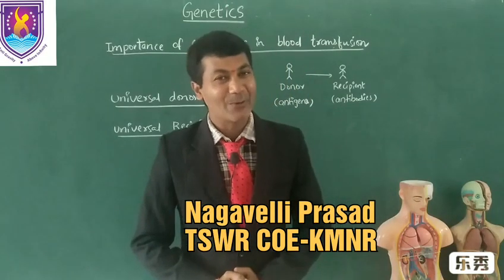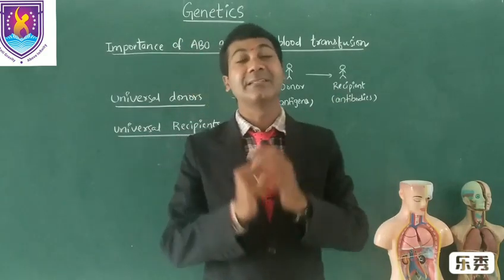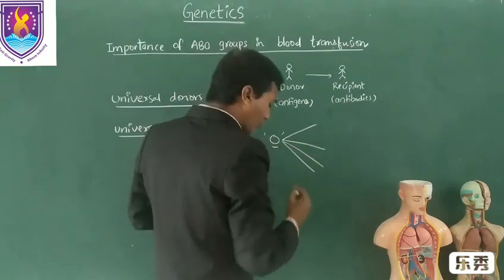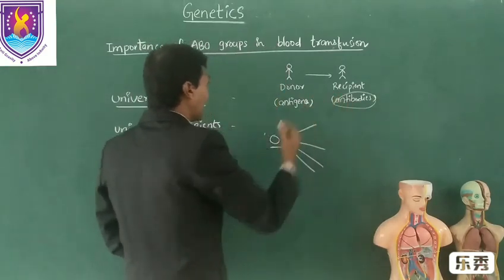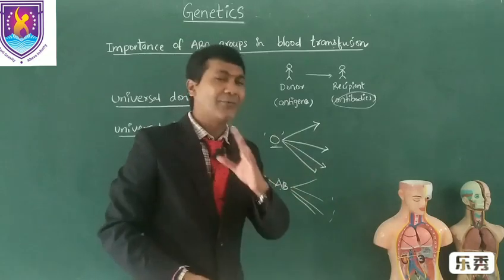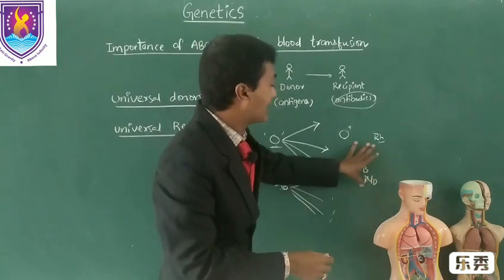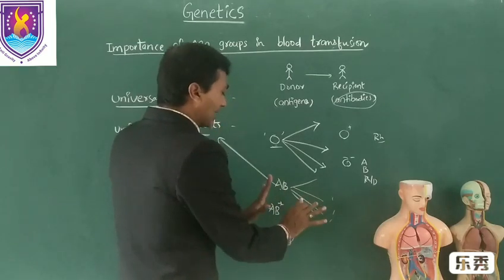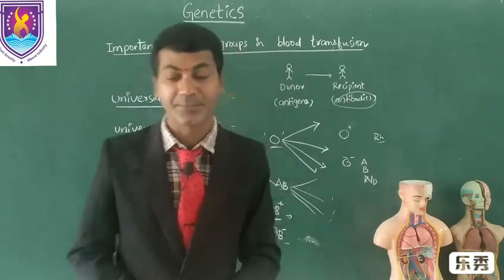11 Importance of ABO blood groups